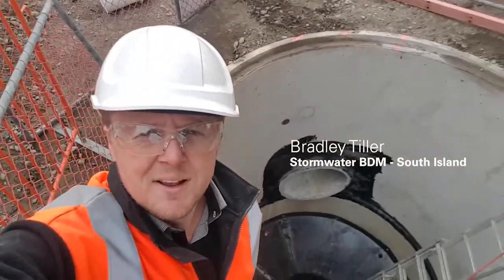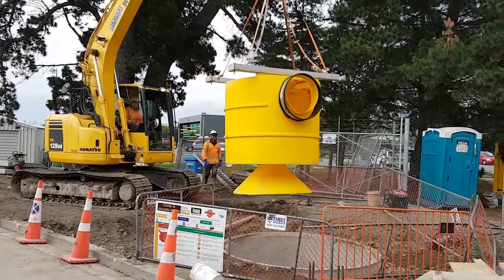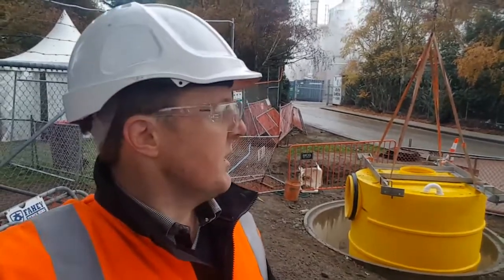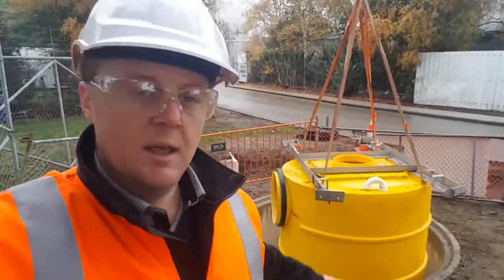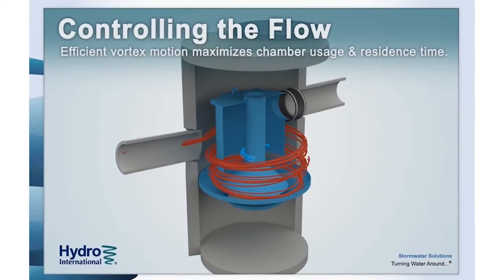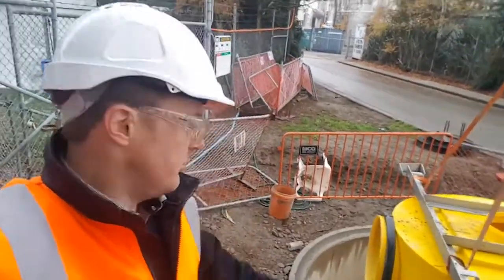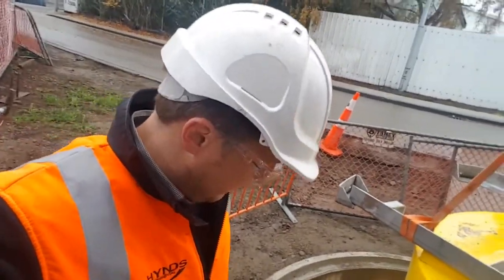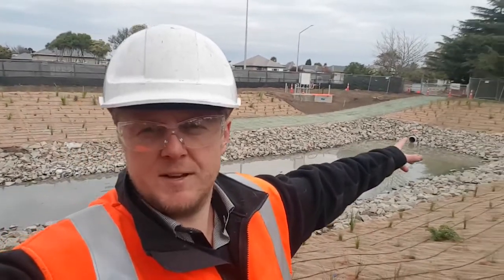Downstream Defender - Ravensdown, Hornby 720p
What is integrated design? Bradley Tiller our specialist Engineer for stormwatertreatment based in Christchurch presents another example of a retrofit installation which helps to explain this concept.

Often referred to as a treatmenttrain' the idea of integrateddesign is utilising 'grey' and greeninfrastructure' in a complementary manner to maximise performance of each asset resulting in higher waterquality outcomes as each device is not overburdened.

Special credit to Aurecon for the excellent design and Project Management; Isaac Construction Limited and Rooney Earthmoving for the outstanding attention to detail and workmanship despite the COVID-19 delays.

So take a look, and get in touch with the Hyndsstormwater team if you need a sounding board for a project you are working on.